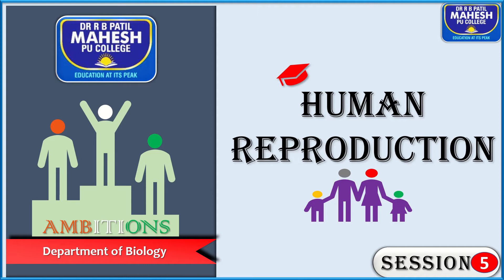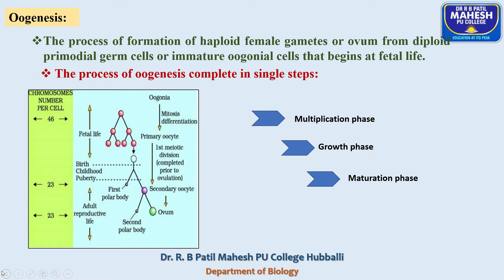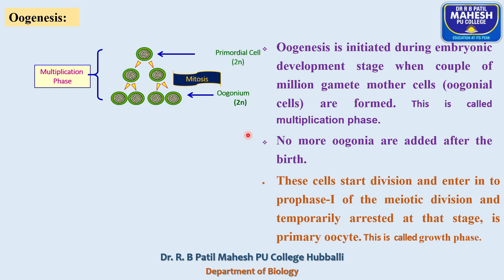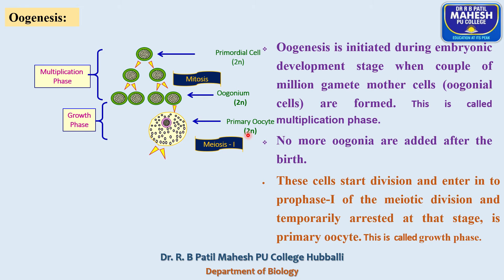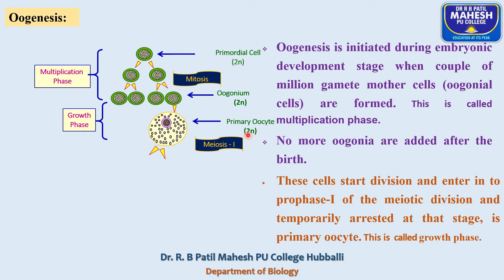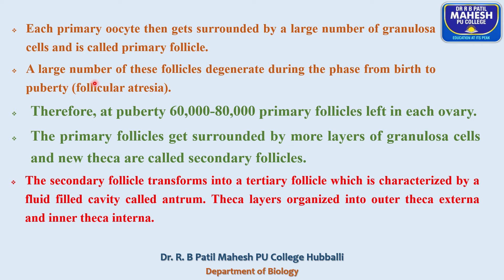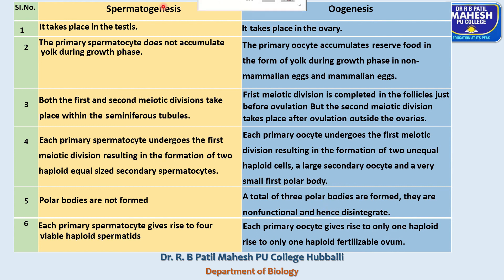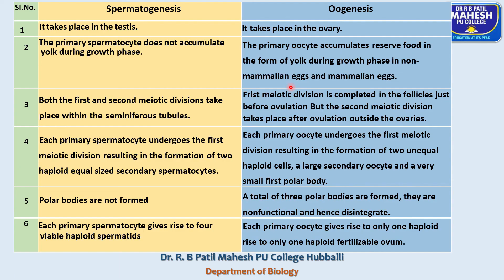Human reproduction 5